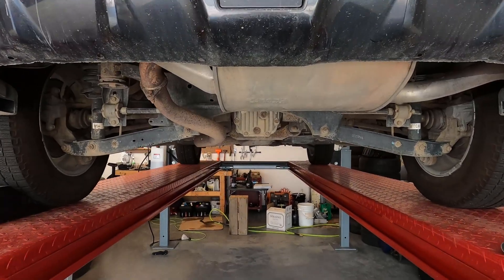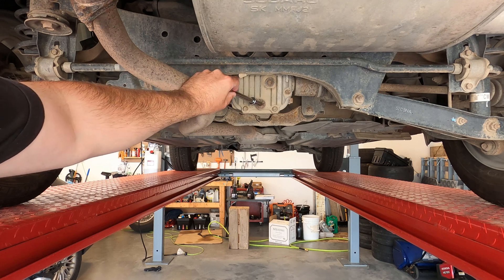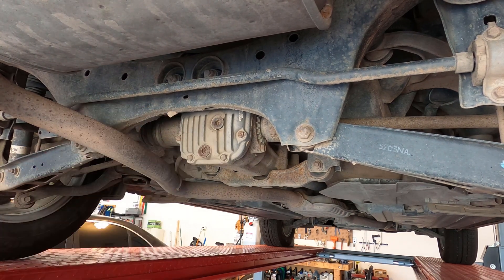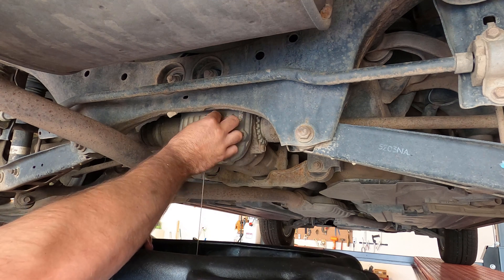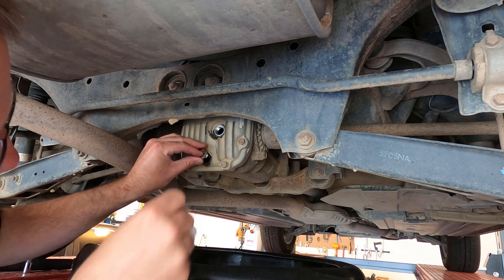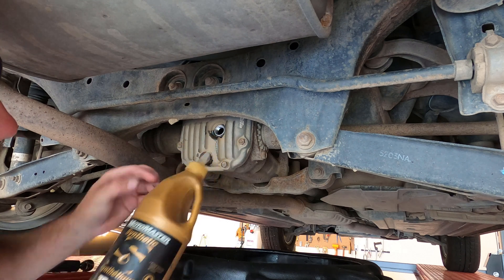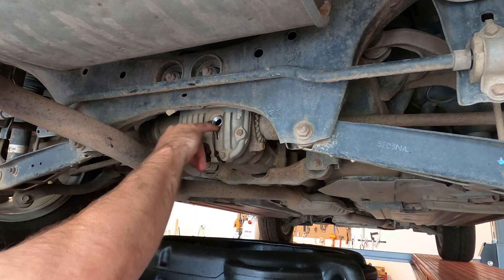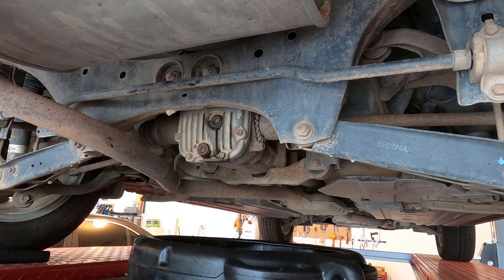How to Change Subaru Rear Differential Axle Oil 75w90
Subaru Crosstrek, Impreza, Forester, Outback rear axle fluid change.  They all have a rear differential that requires periodic gear oil change.

75w90 GL-5 Synthetic oil is required.  This is how to do it!

Tighten plugs to 37 foot-pounds of torque.

  ** DEMONSTRATION VIDEO ONLY.  DO WORK AT YOUR OWN RISK USING PROPER JACKING TECHNIQUES AND METHODS **